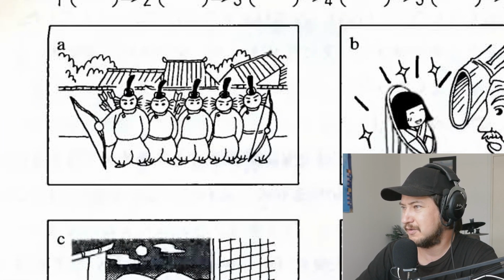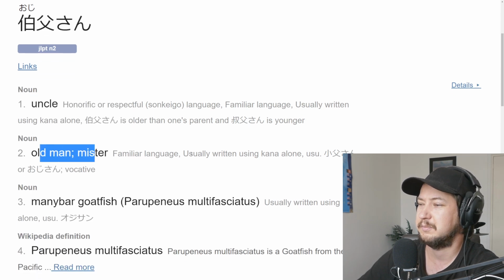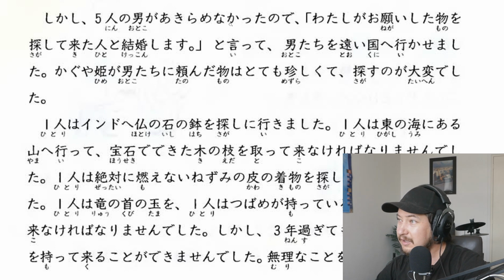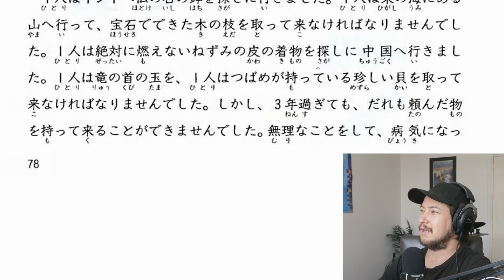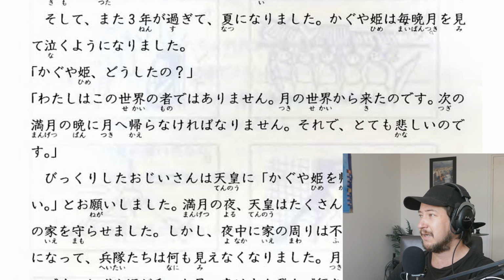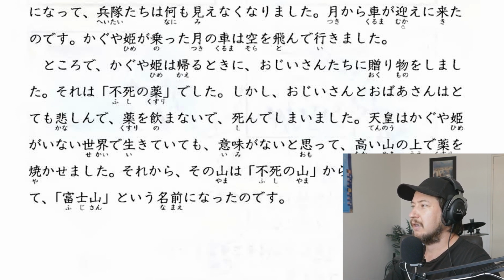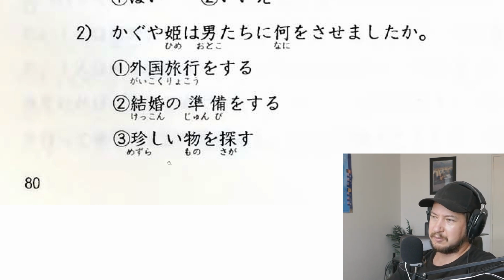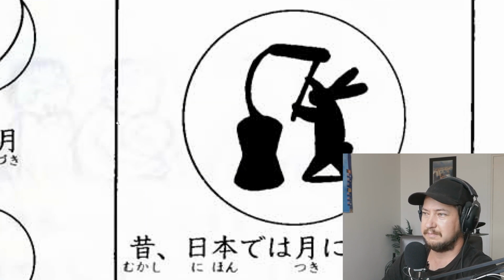Reading Japanese 第48課 竹取物語（たけとりものがたり）2023年1月28日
Reading short Japanese texts on a variety of topics.
Book: Minna no nihongo shokyu 2 - Shokyu de Yomeru Topikku 25
みんなの日本語初級Ⅱ 第2版 初級で読めるトピック25